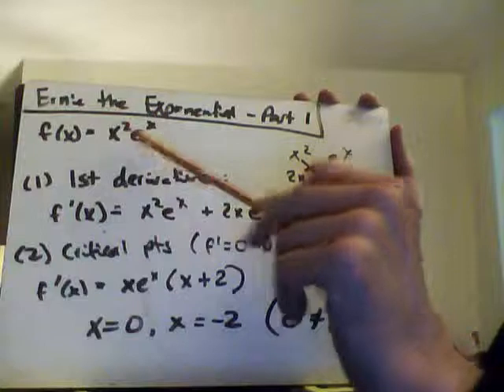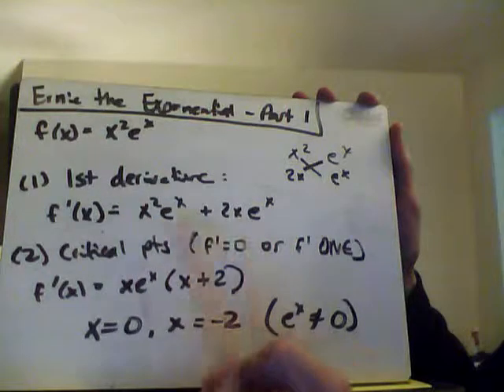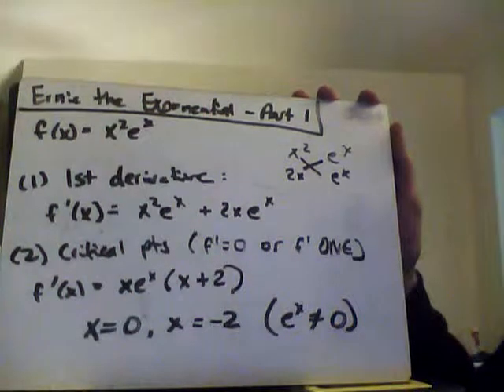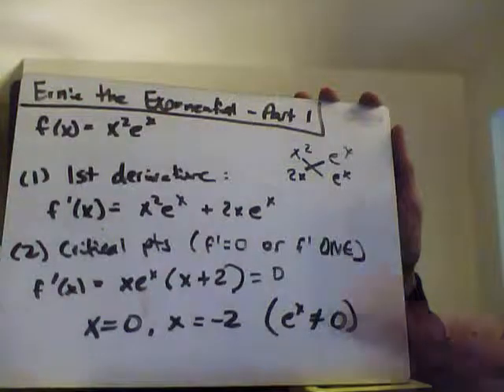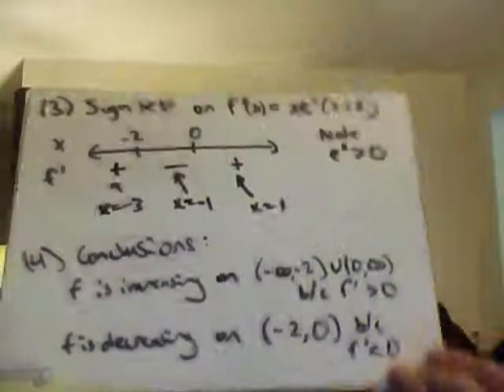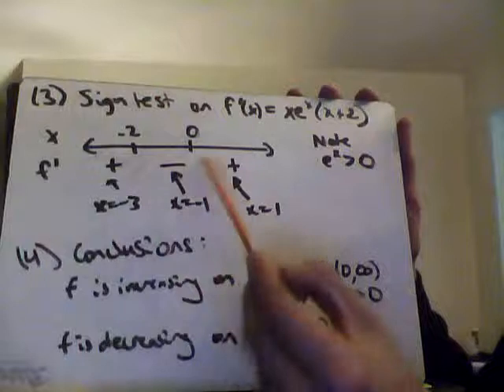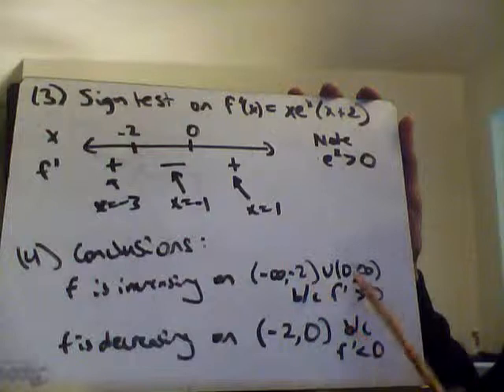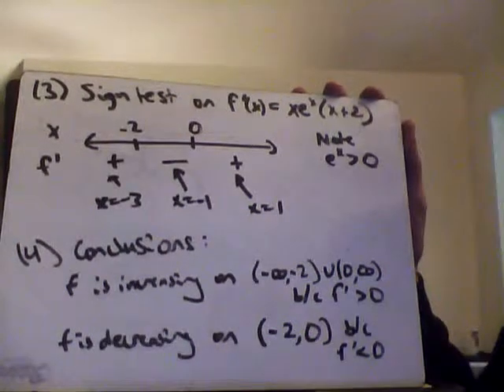Ernie the Exponential Part 1 (1st derivative)